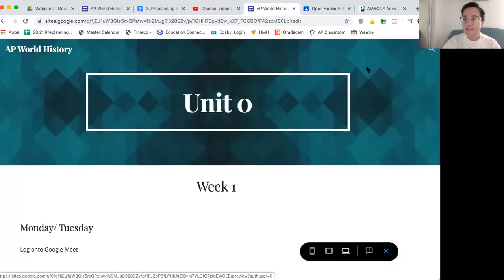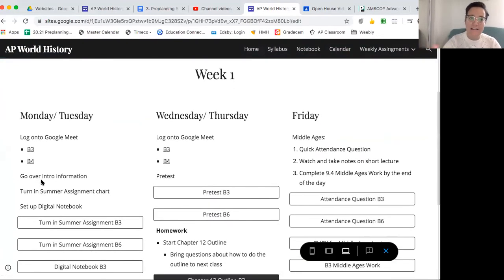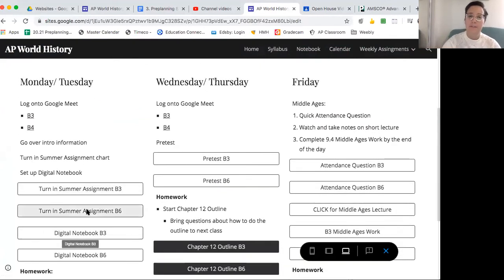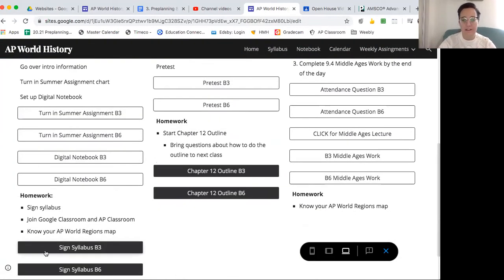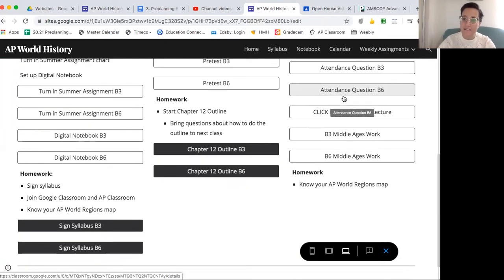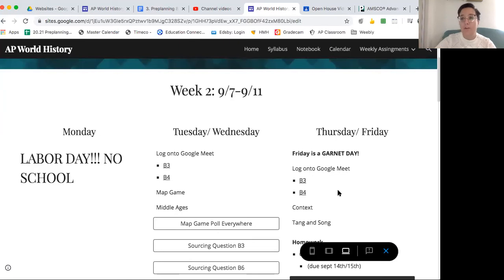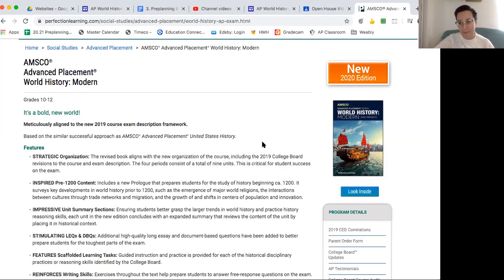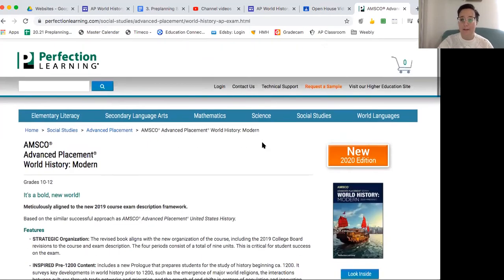AP World Open House.